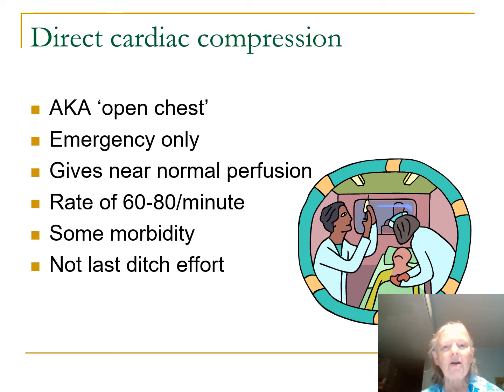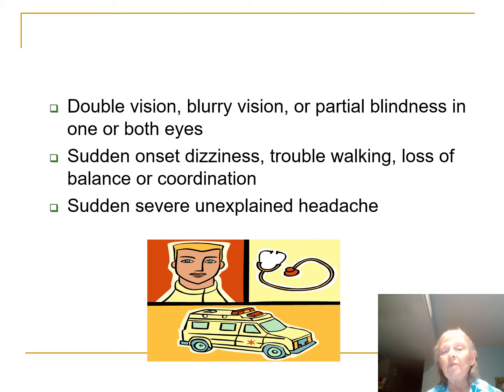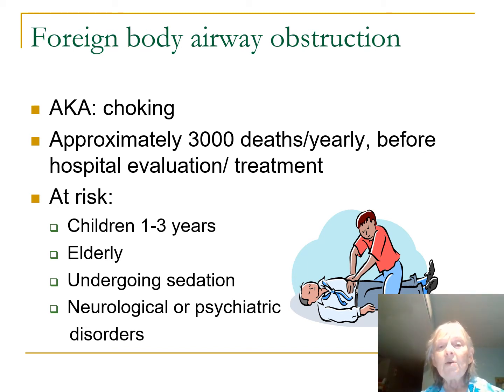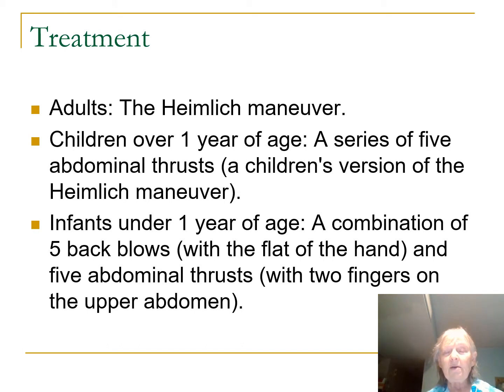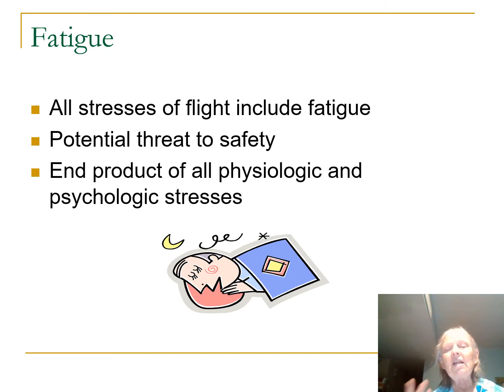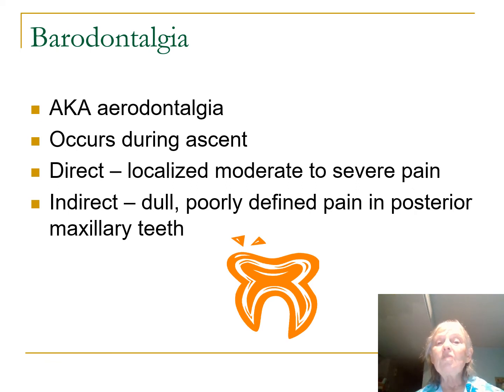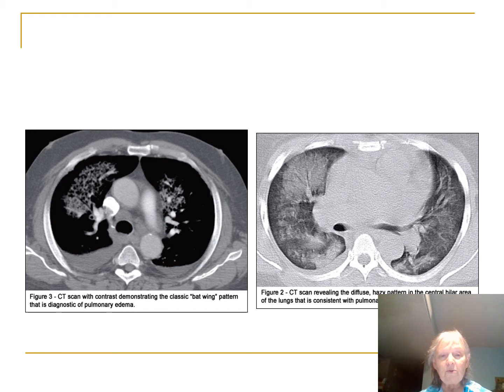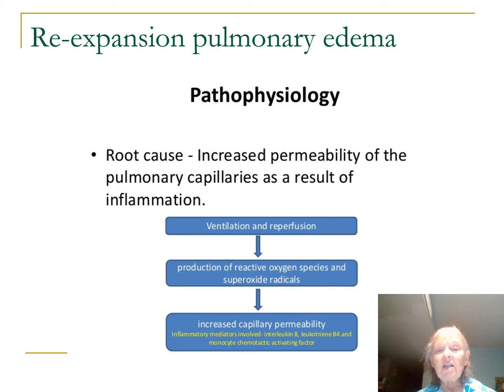stroke transportation pulm edema 12 2019